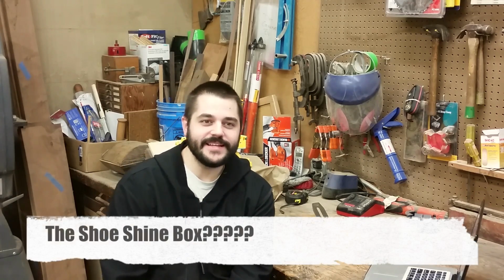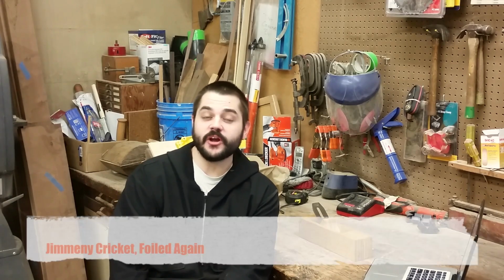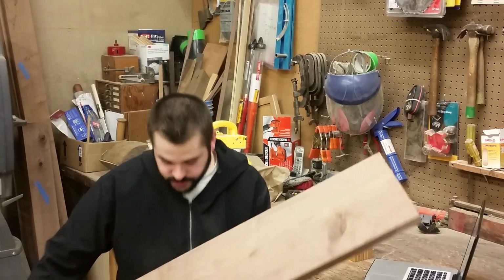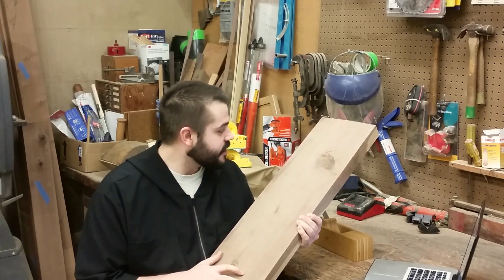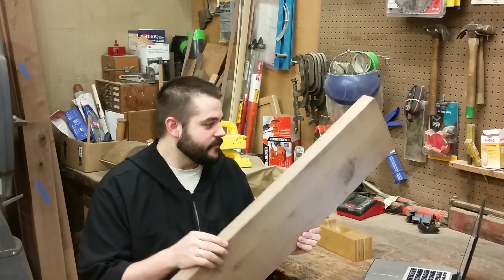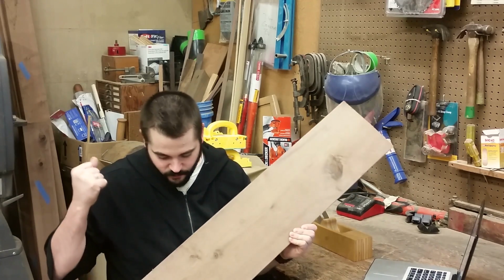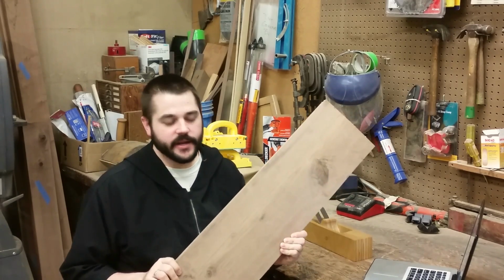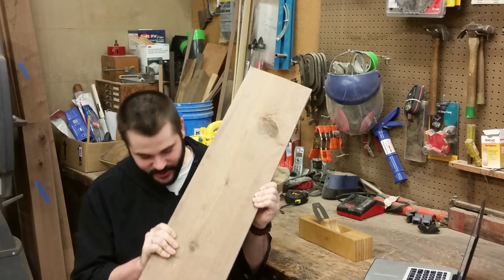Outside the Cloister #1 (Vlog)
This is the inaugural vlog for MonkWerks.  I don't plan to make these on a regular basis, but only when I want to share something with everybody.  In this video I have a couple of announcements, talk about some upcoming projects, and there is even an opportunity for some freebies.

If you are interested in receiving a sticker, please use the contact page on the website to send me your name and mailing address